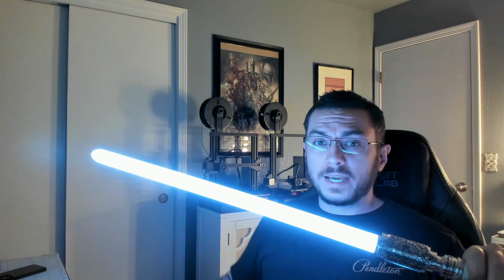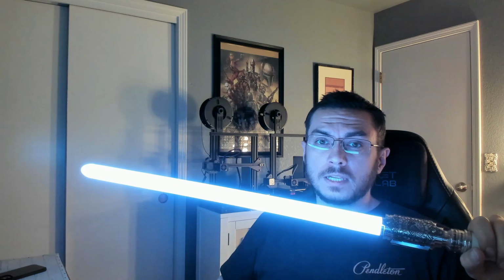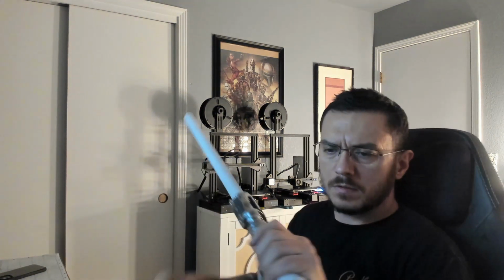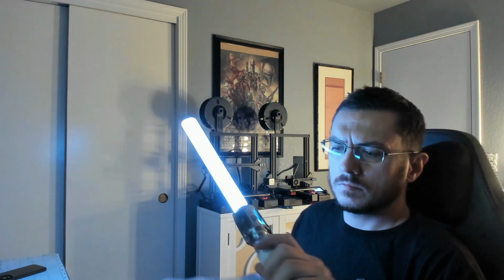Zac's "House Stark" Themed Flagship with Proffie Build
Installed with a Proffie V2 and CCSabers main pcb, this also has a 28mm Smuggler's Outpost Elite speakerr